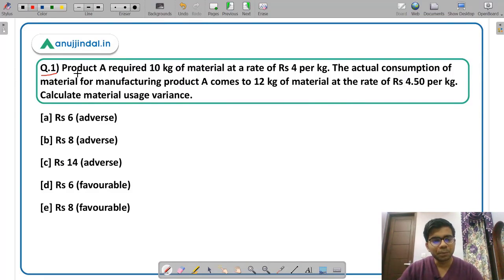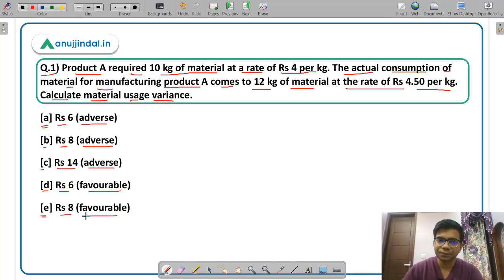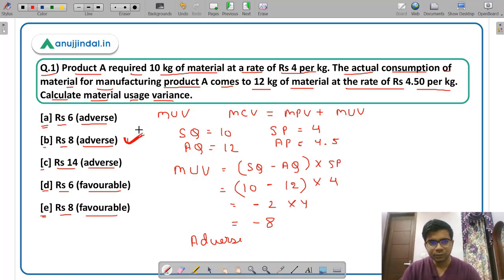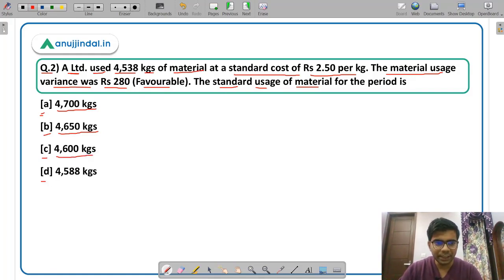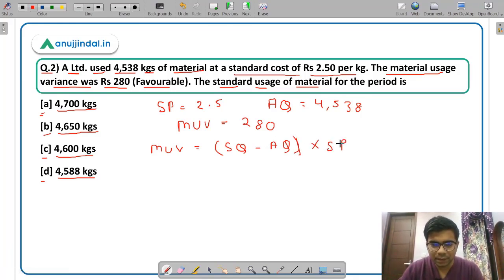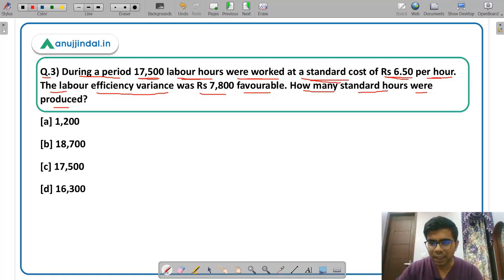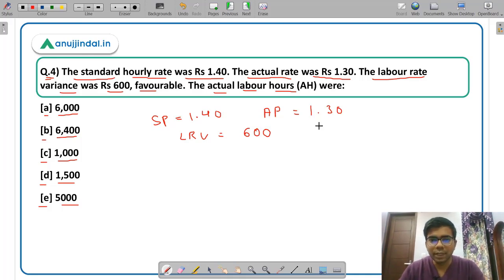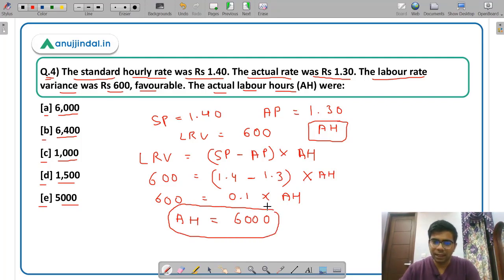SEBI Grade A 2022 | Variance Analysis Numericals | Part 2 | Costing - Chetan Sir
In this video, I am going to discuss numerical questions from the topic of variance analysis. This is the second part of Variance analysis numericals. Questions relating to material cost variance and labour cost variance are being discussed. The session is really important for your SEBI Grade-A Examination. Good luck!!!